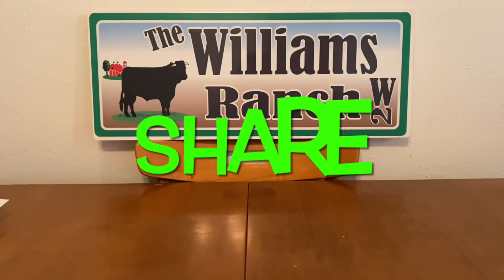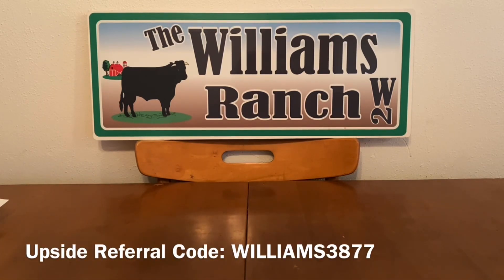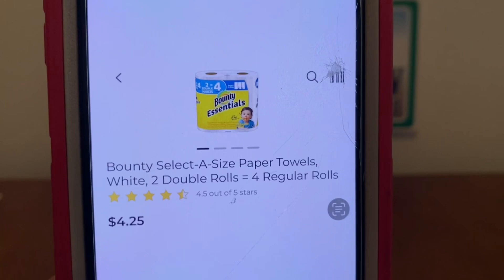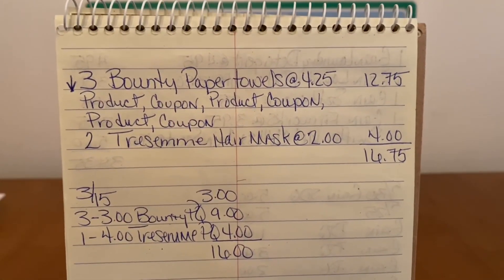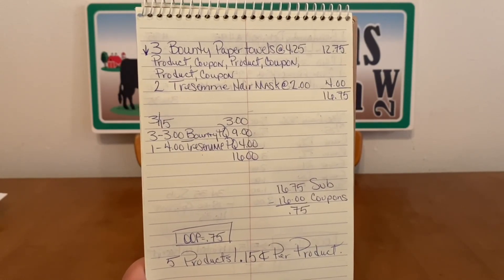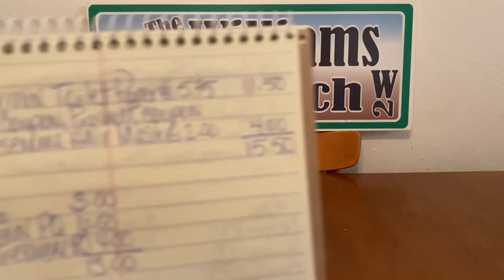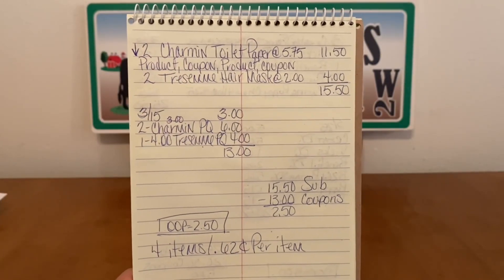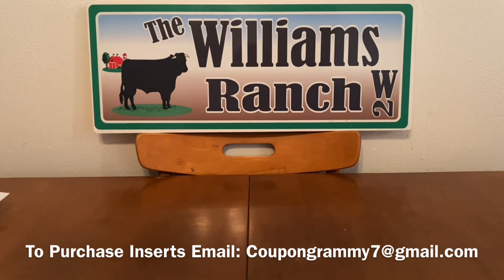2022#657🔥Dollar General Couponing🏃🏽‍♀️RUN DEAL🏃🏽‍♀️🏃🏽‍♀️Stock Up Prices‼️